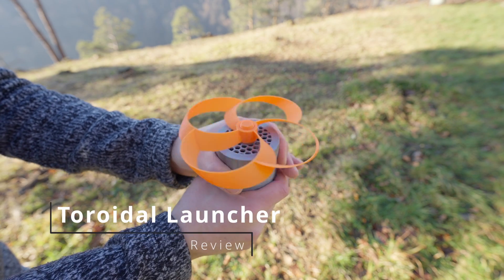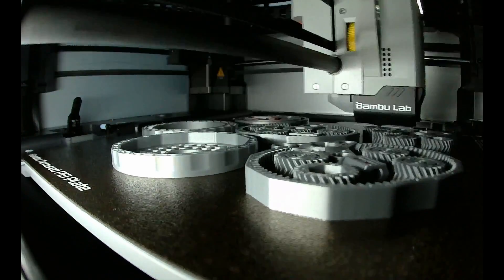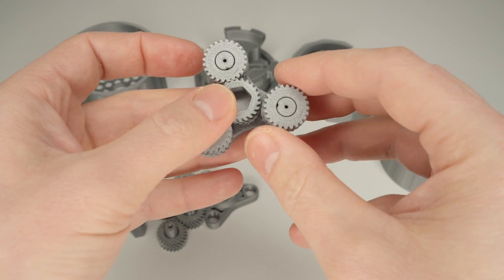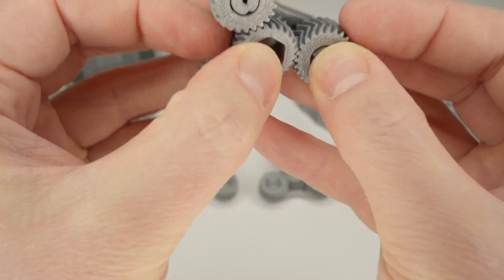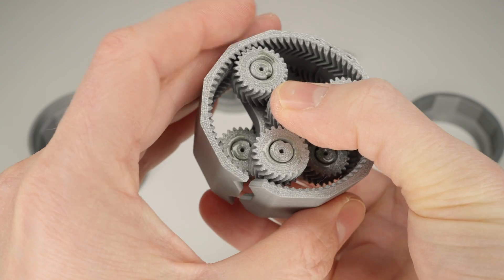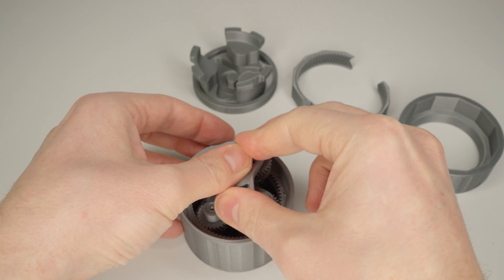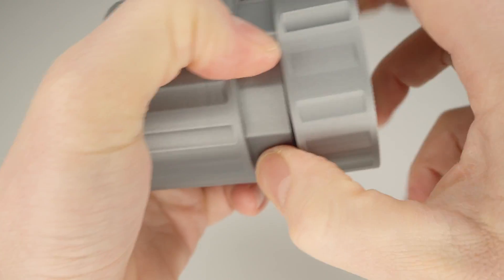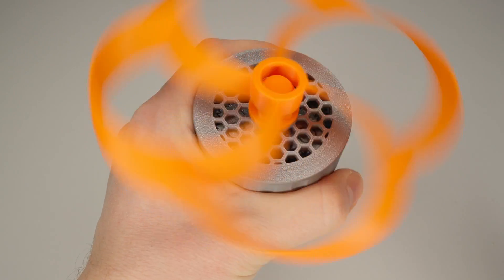Toroidal Launcher Assembly and Review